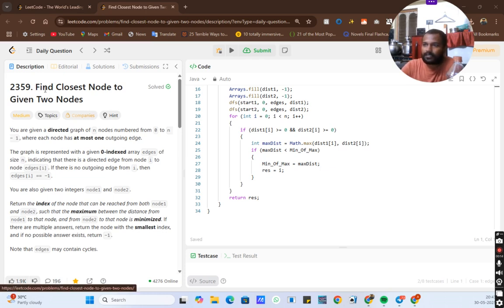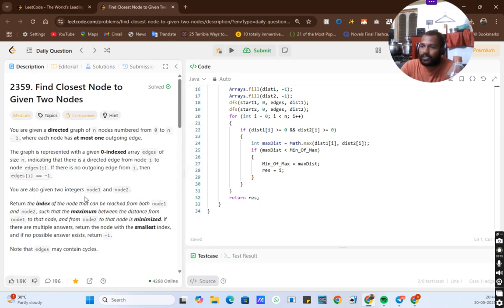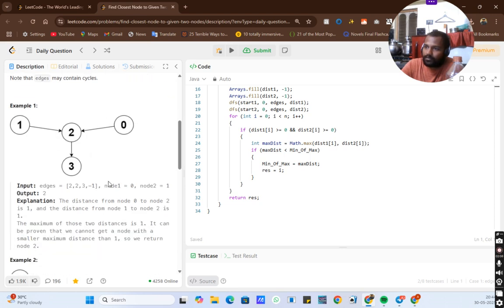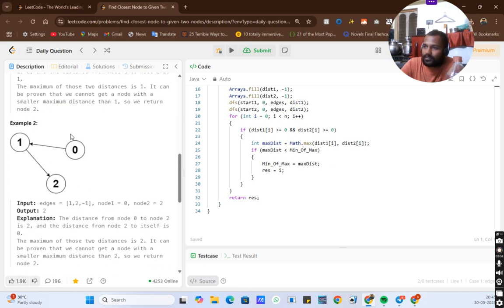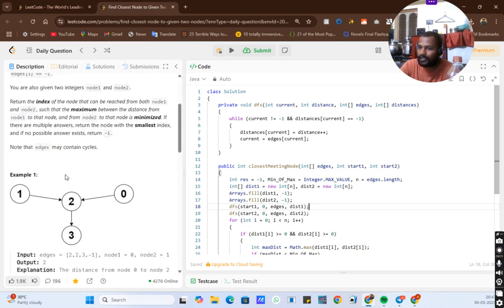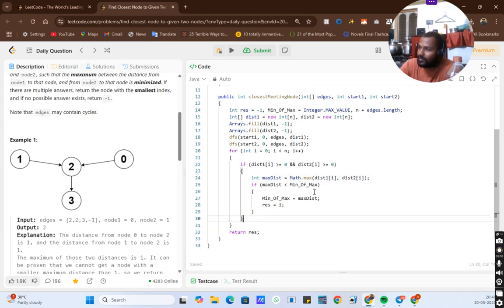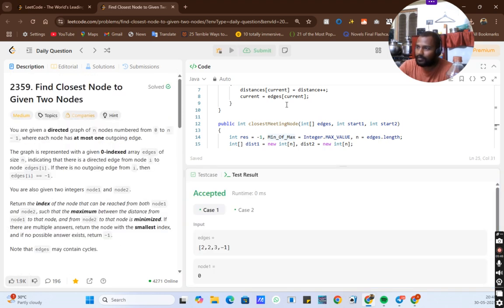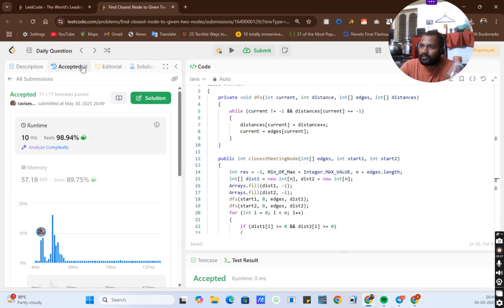LEETCODE || 2359. Find Closest Node to Given Two Nodes